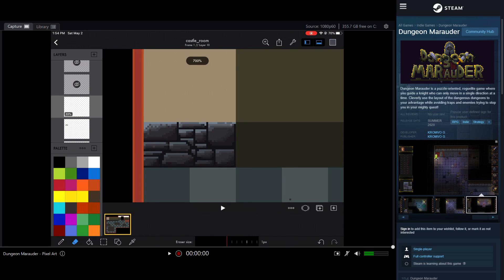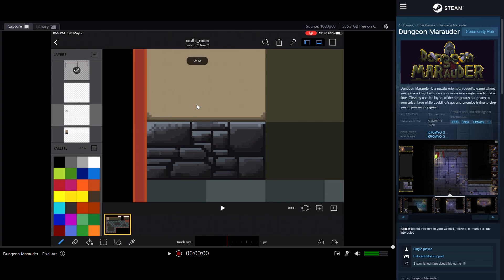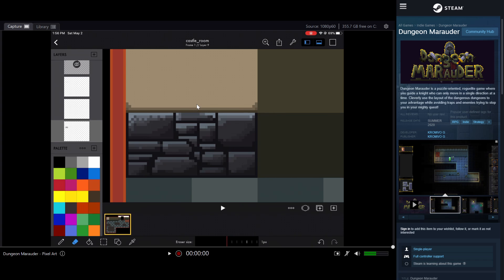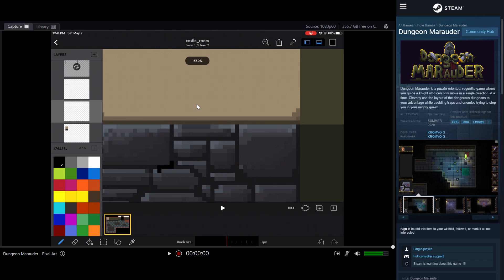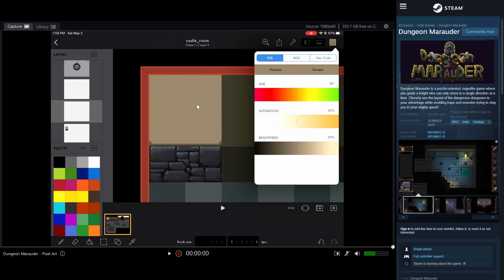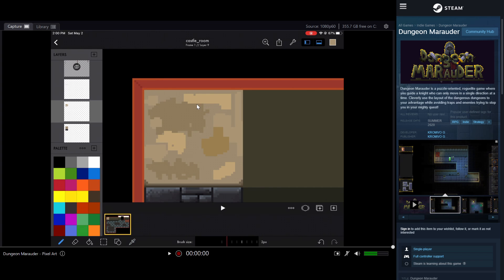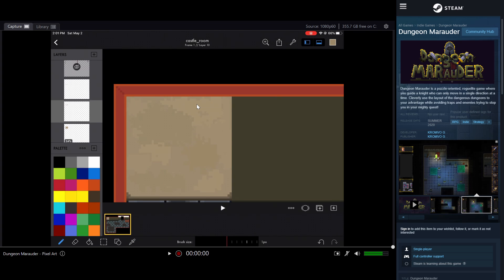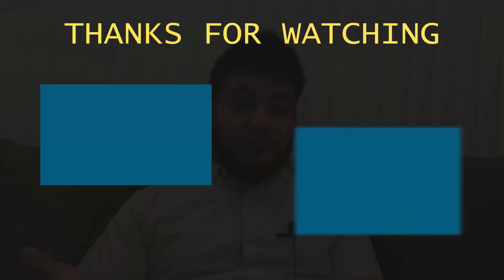Drawing Medieval Castle Room - Pixel Art - Making Walls (03/07)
Drawing, Sketching and Planning a Pixel Art Medieval Castle Room for my game Dungeon Marauder - wishlist it now on steam